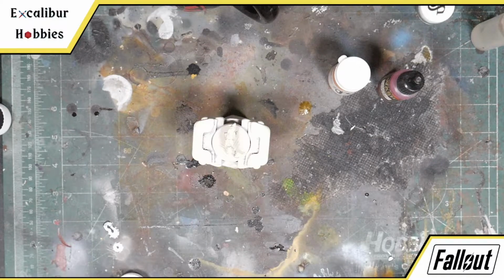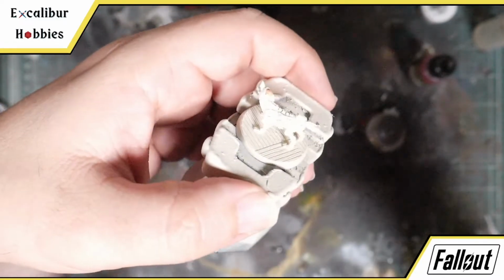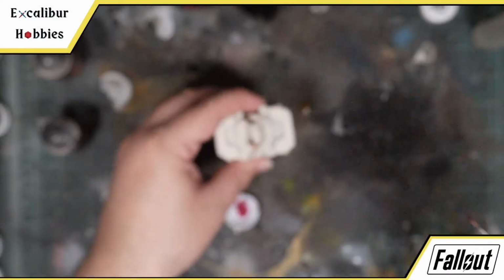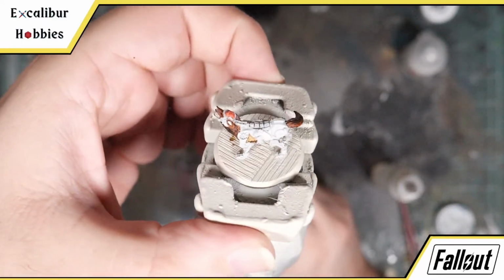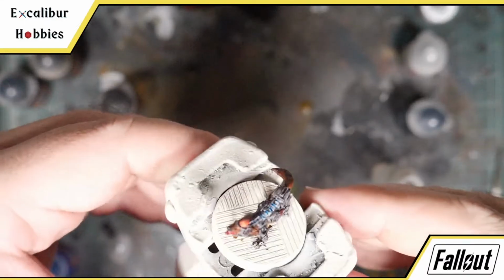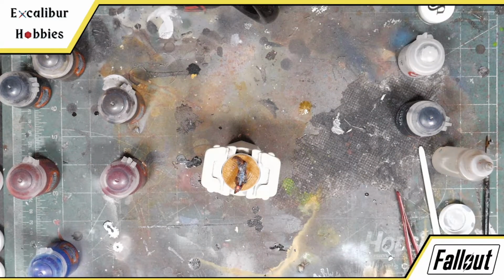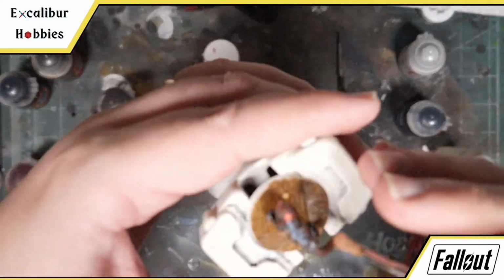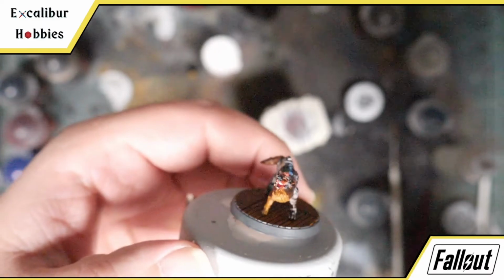Fallout Wasteland Warfare: Rex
This week's Fallout Friday video is the next in our series of New Vegas companions, the bestest cyberdoggo REX!!  There is a lot of detail on this model (with the exception of his very boring base) and he was a lot of fun to paint.

Paints;
Contrast:  Aggaros Dunes, Gore Grunta Furr, Blood Angels Red, Flesh Tearer Red, Black Templar, Basilicanum Gray

GW Regular:  Agrax Earthshade, Skavenblight Dirge, Grey Seer

Other:  AV:  Leather Brown, Dark Rust. P3:  Midlund Flesh

6KL7S1NKUB0THWFO